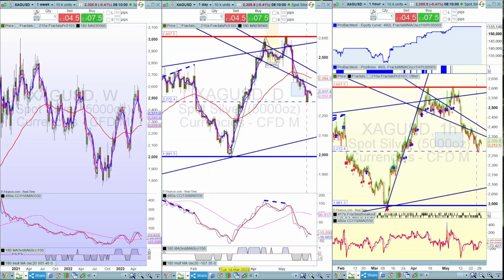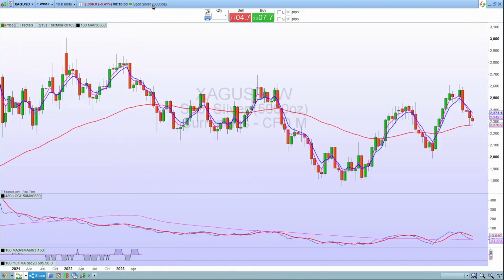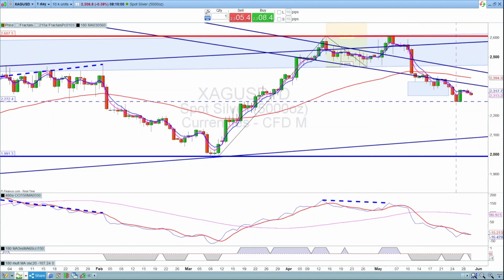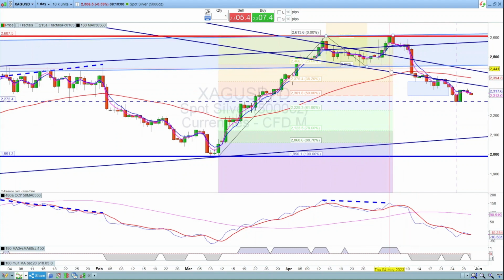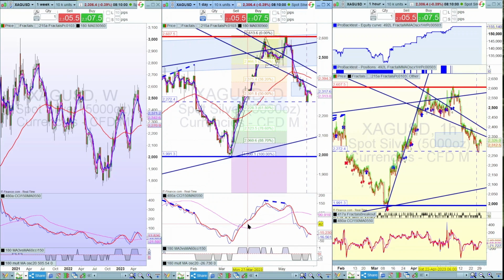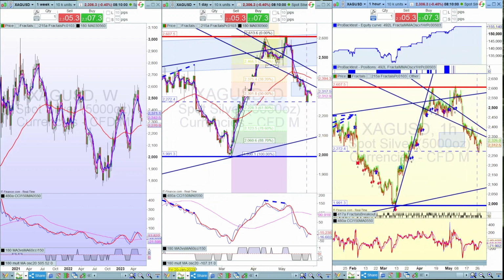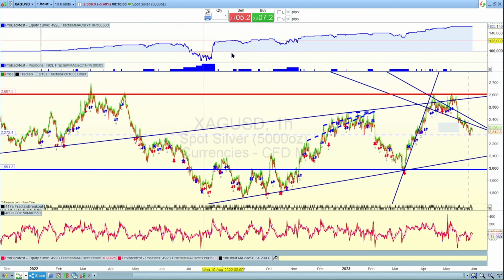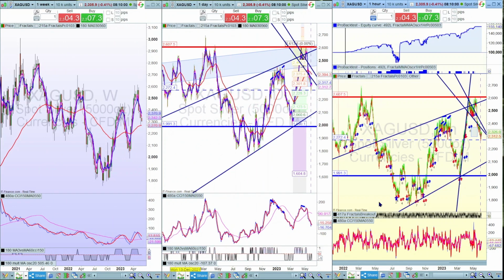Silver Technical Analysis May 30 2023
Silver Technical Analysis May 30, 2023 using Stochastic and Commodity Channel Index.

Don't forget...

Things
to consider:

Remember...